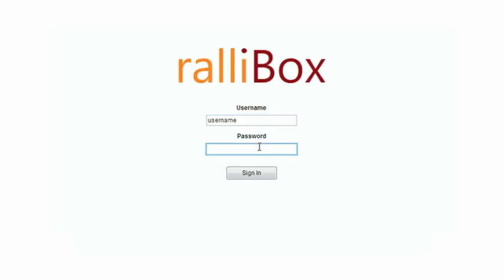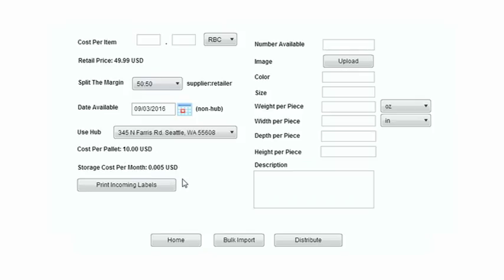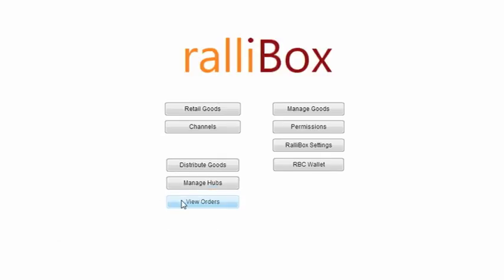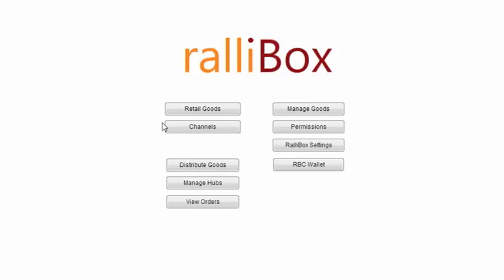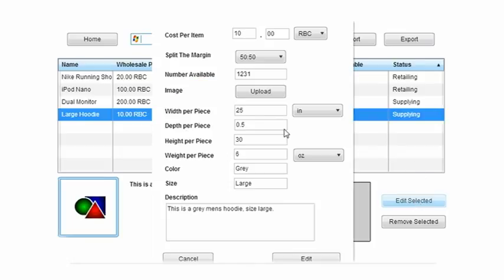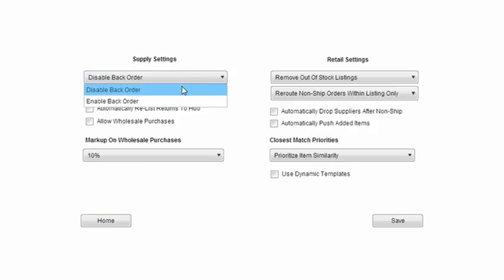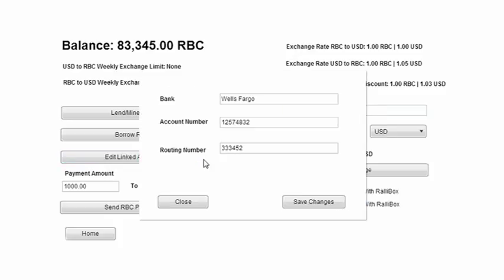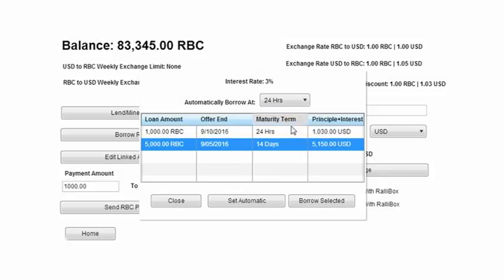How To Use RalliBox